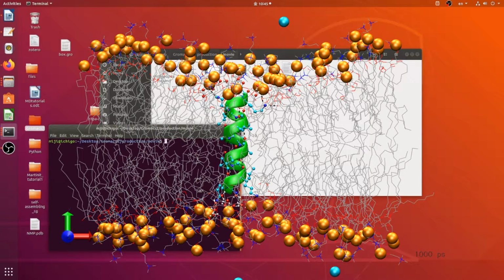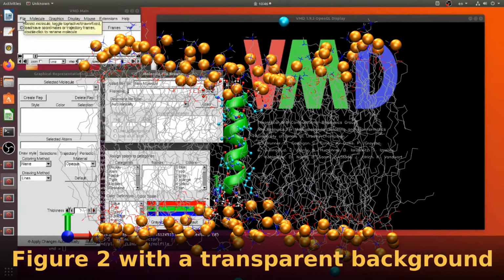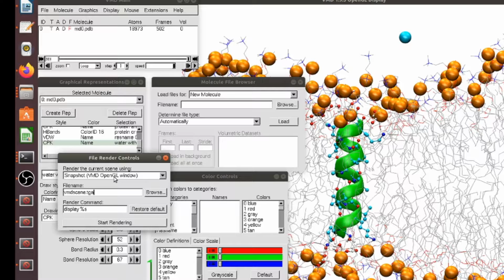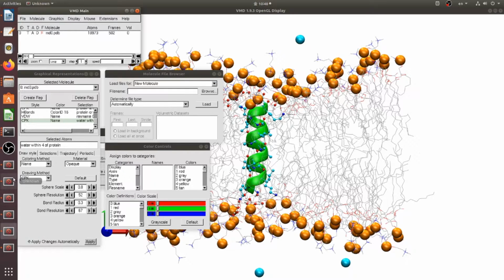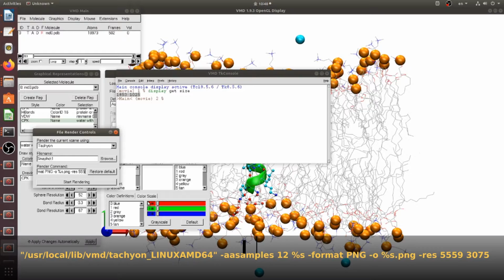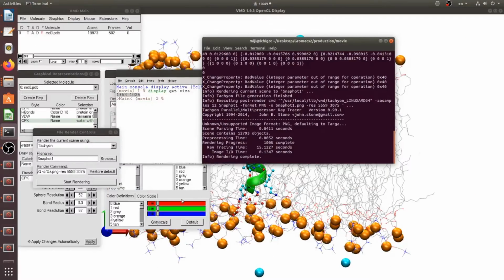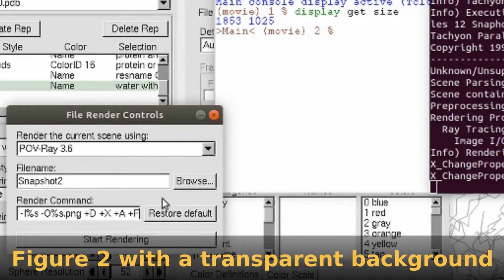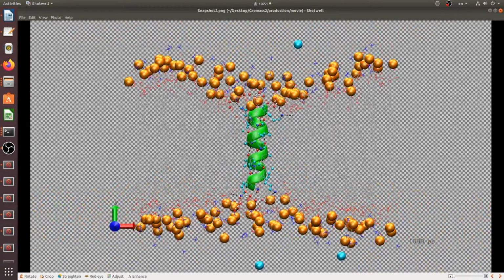How to create figures for a publication using VMD /transparent background/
This video will show you how to create high-quality figures for publications using VMD software. Two different figures were created. Figure 1 is the usual figure with a background color. Figure 2 is an image with a transparent background.

For transparent background
rendering command:

"/usr/local/lib/vmd/tachyon_LINUXAMD64" -aasamples 12 %s -format PNG -o %s.png -res 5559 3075

For transparent background
"/usr/bin/povray" +W%w +H%h -I%s -O%s.png +D +X +A +FN +UA

OR

Check tachyon path on terminal window
$ which tachyon

If did not installed on your system, install tachyon as following:
sudo apt install tachyon

VMD Main window
Extensions - Tk Console
% display get size
% display resize 1200 800

File - Render

Chose for
Render the current scene using:
Tachyon

Filename:
my_figure.png

Render Command:
"/usr/bin/tachyon" -aasamples 12 %s -format PNG -o %s.png -res 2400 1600

or

"/usr/bin/tachyon" -aasamples 12 %s -format PNG -o %s.png -res 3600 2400